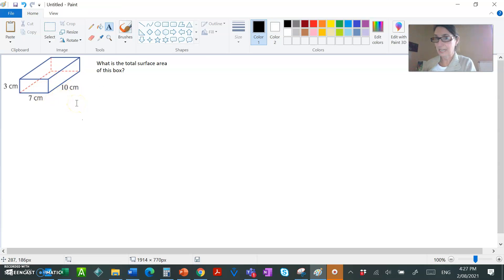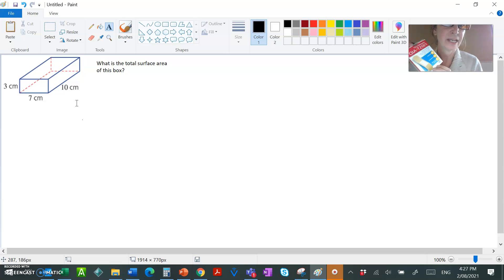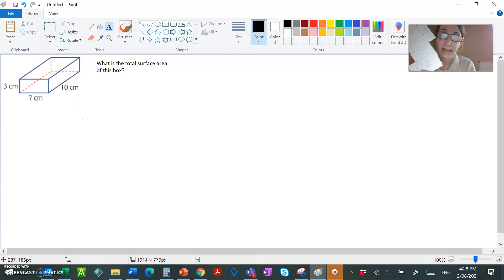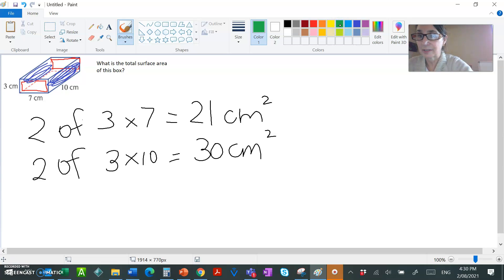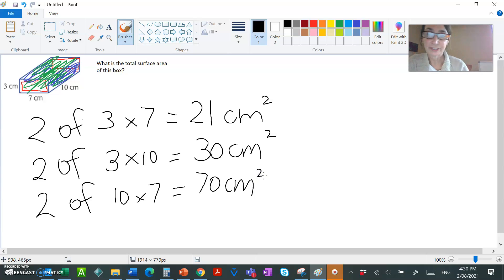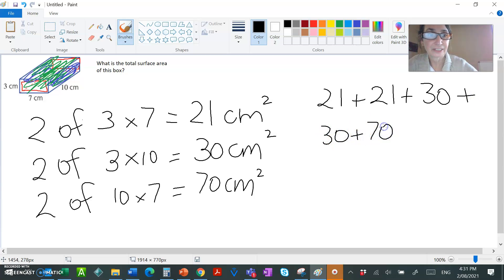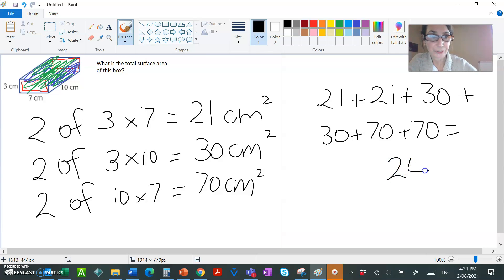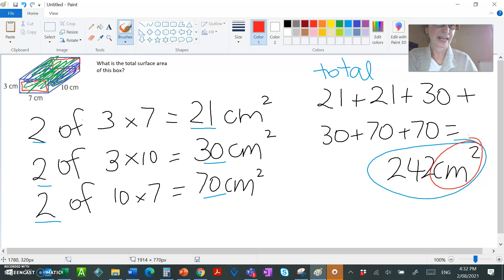TSA rectangular prism